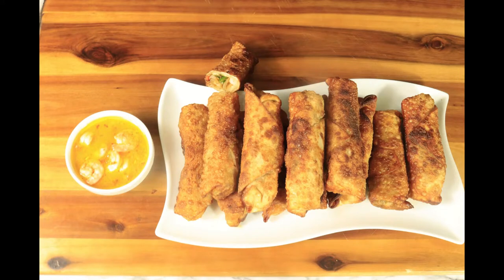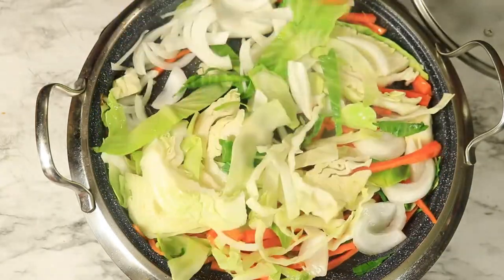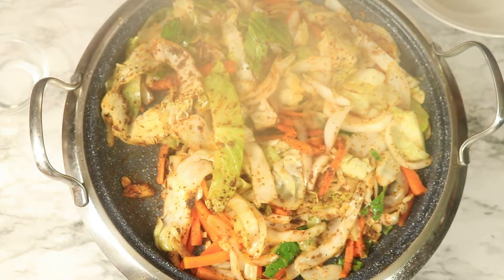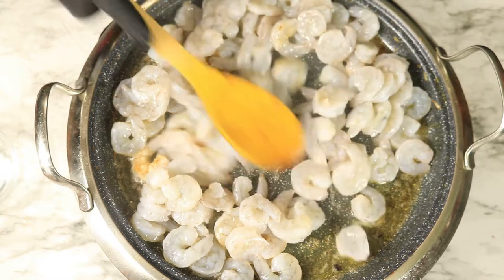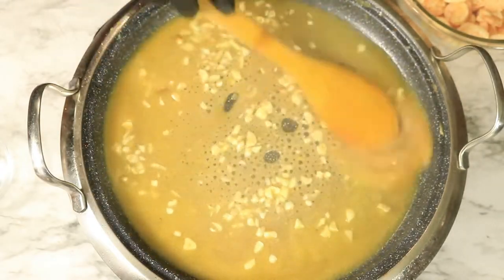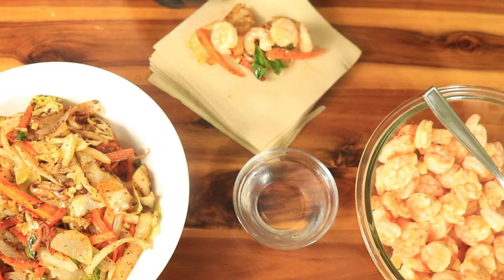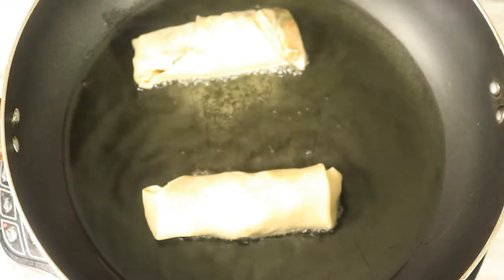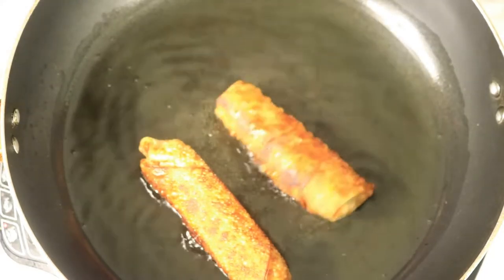Delicious Homemade Shrimp Egg Rolls-The Fireside Creator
How to make crispy delicious egg rolls at home. This recipe doesn't require a lot of ingredients and it only takes thirty minutes to prepare. BYEEEE!